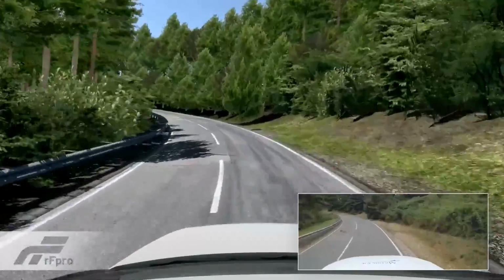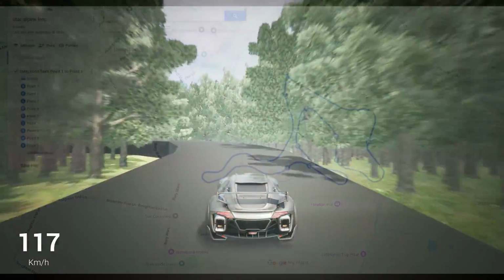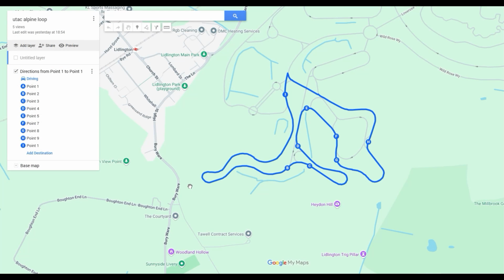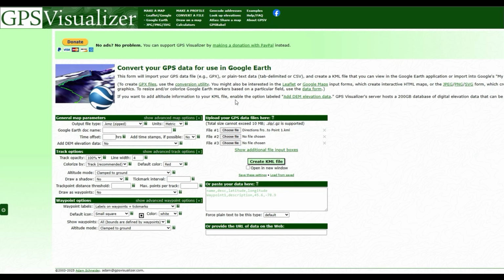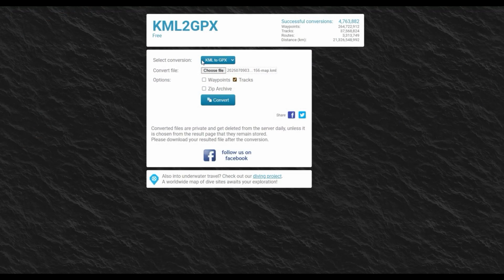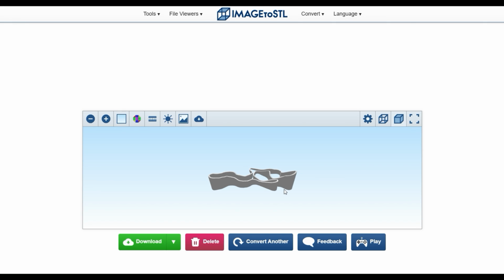Turning Real Roads into Playable Tracks in UE5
Timestamps:
00:00 Intro
00:07 About Millbrook
00:54 Process
02:40 Gameplay demo

Donators / Super Thanks:
Andrei Dulcu
MattDesigns
Layla
Rensemiddel
Captain Megaxenon
Tech Guy
RFA727
Norman Holden
Corolalumii
indiescapes_101
MrSunlander